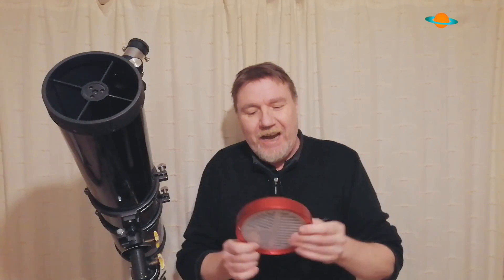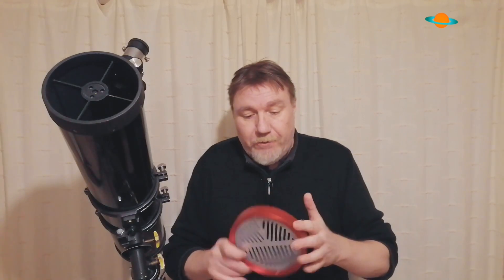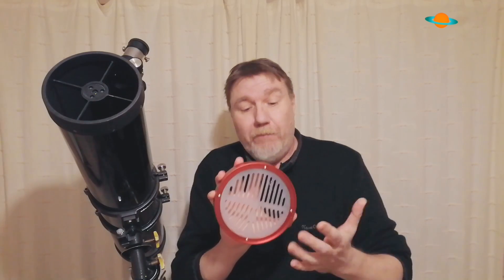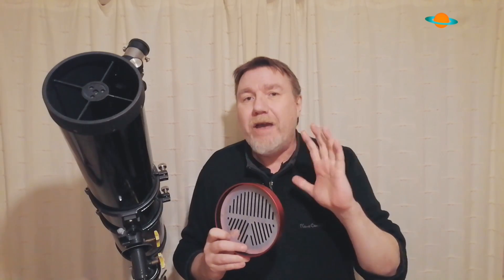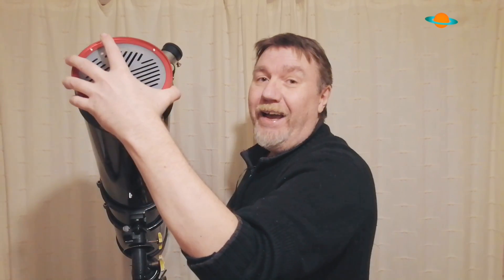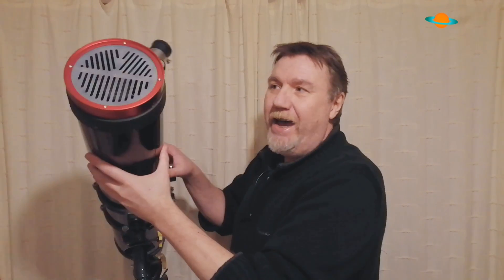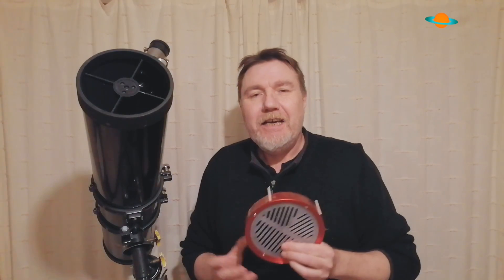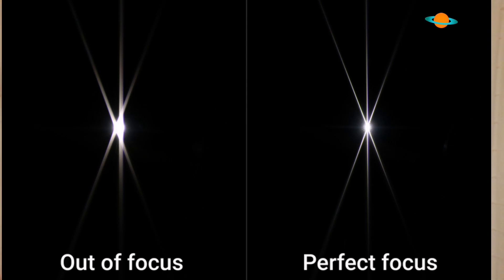SVbony Bahtinov Focus Mask And How To Use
One question I often get is what is a Bahtinov mask and how do you use one? Well in this video I will show you just how easy they are to use and get precise sharp focus.